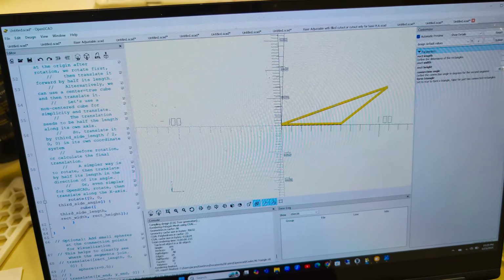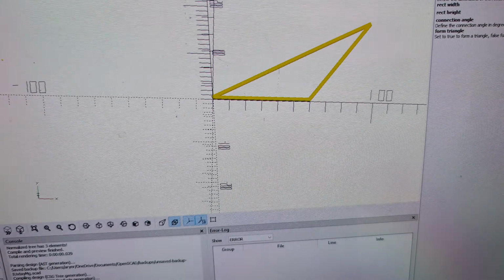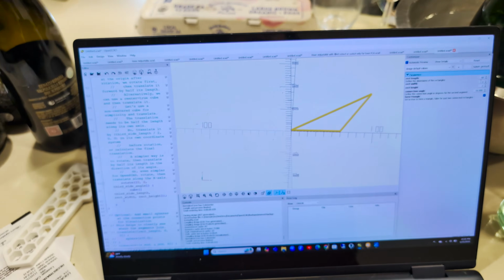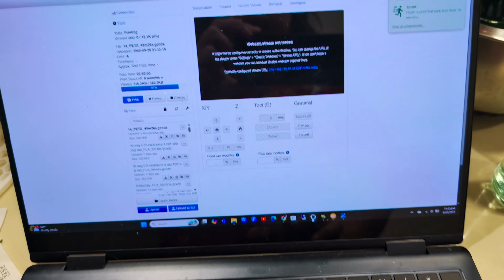3D Print ANY Angle! The Angler is the ULTIMATE FREE OpenSCAD Tool for Custom 3D Printed Models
Tired of trying to measure and model specific angles for your 3D prints? Look no further! In this video, I'm showcasing an OpenSCAD model I created that lets you generate any size angle with fully adjustable rectangle dimensions. Plus, it has an awesome option to convert your angle into a perfect triangle!

This tool is a game-changer for quickly prototyping and then 3D printing custom parts. Whether you need a precise angle for a jig, a custom bracket, or just want to experiment with triangular forms, this OpenSCAD model makes it incredibly easy. Watch to see how it works and how you can use it for your own projects!

Download the OpenSCAD file here: [Link to your file – e.g., GitHub, Thingiverse]